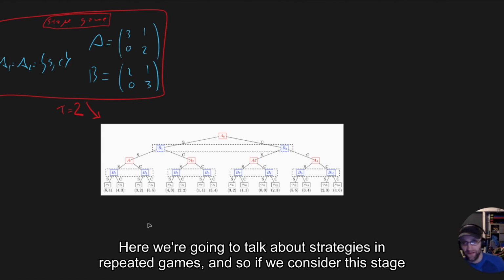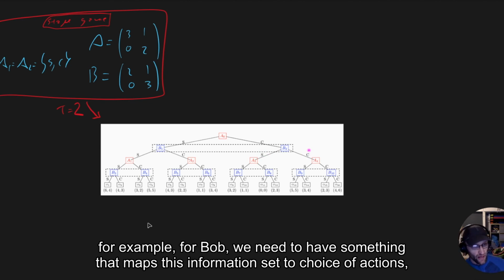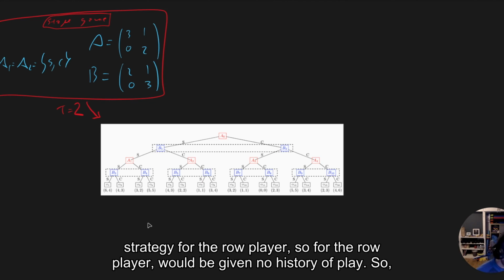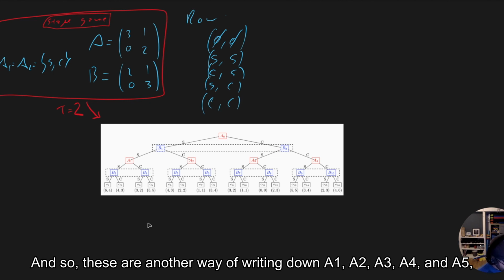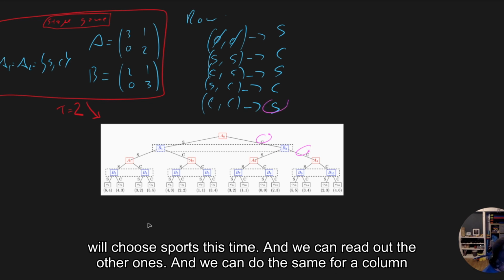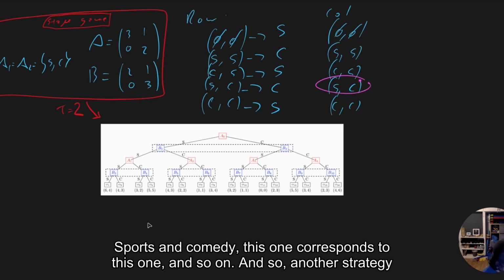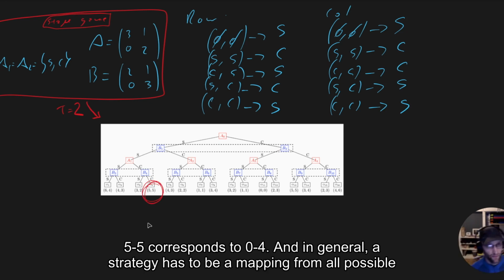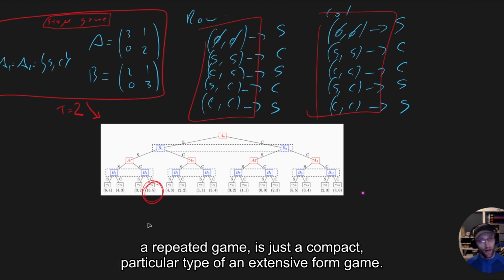Mapping histories to actions: strategies in repeated games.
This describes what a strategy is in a repeated game.